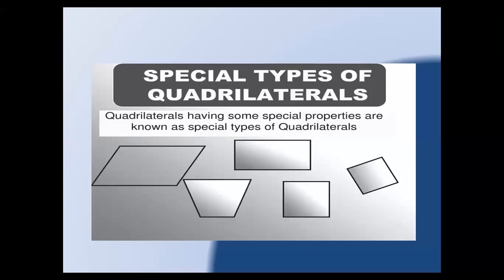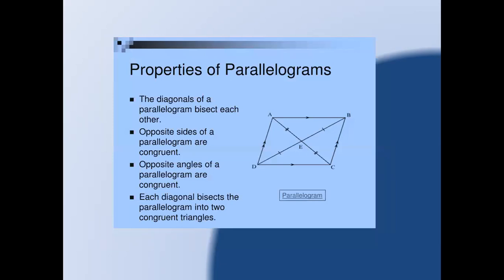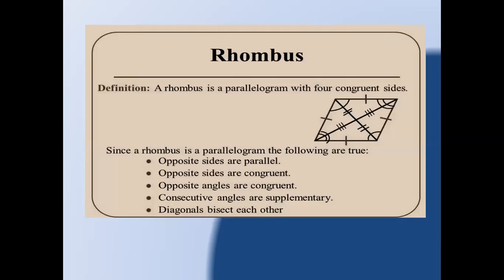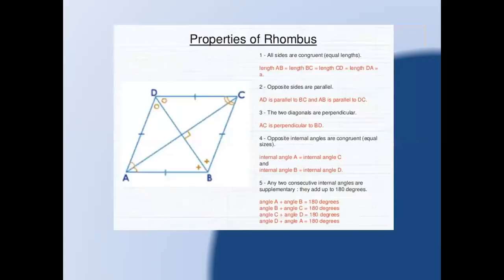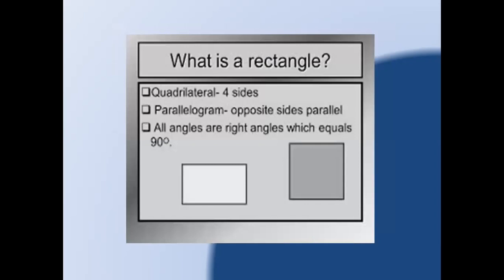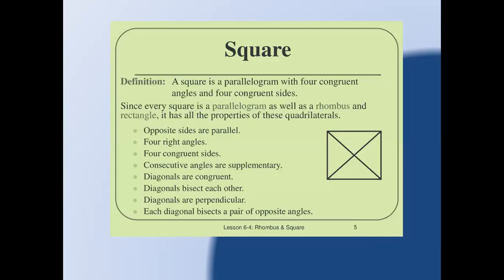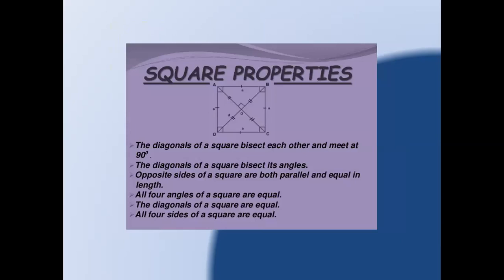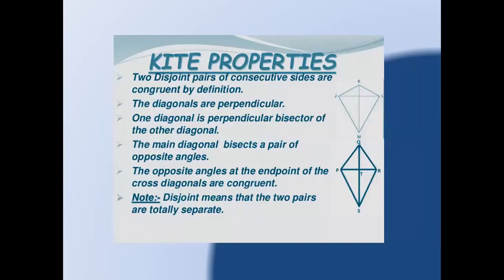CLASS-VIII MATHS QUADRILATERALS (PART-2)